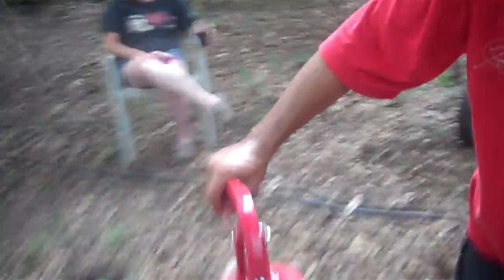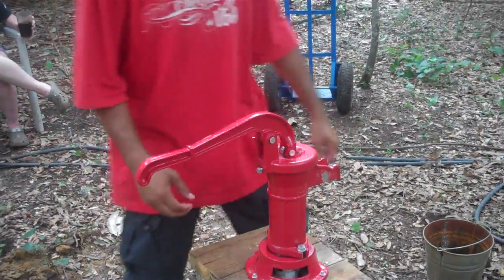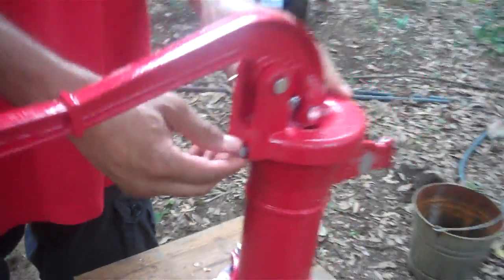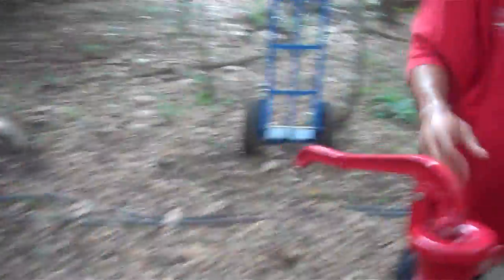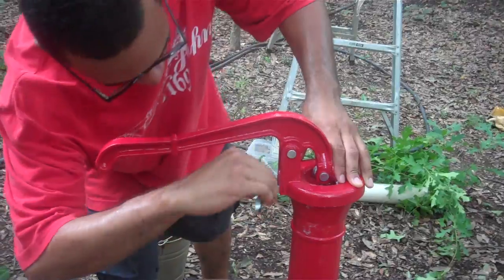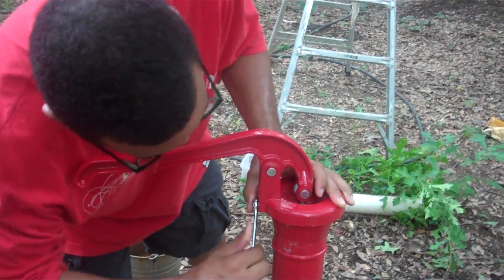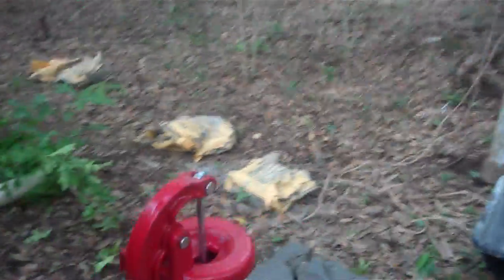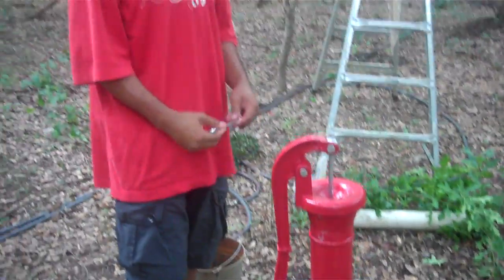Well Drilling Changing the Pump Handle Angle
Final Adjustments.